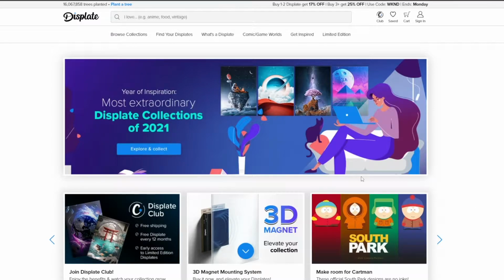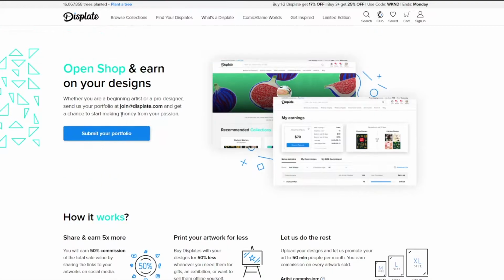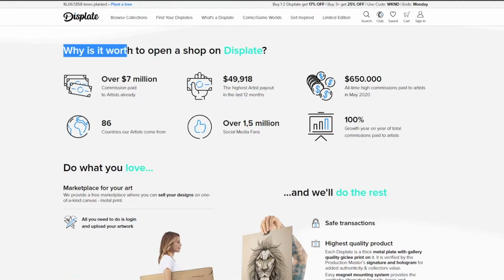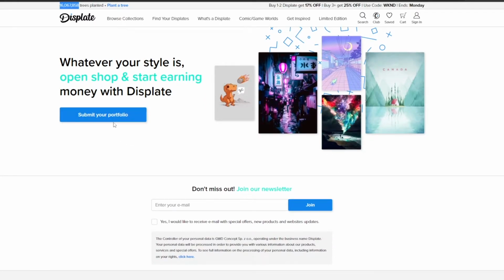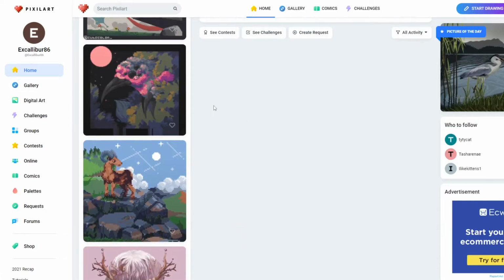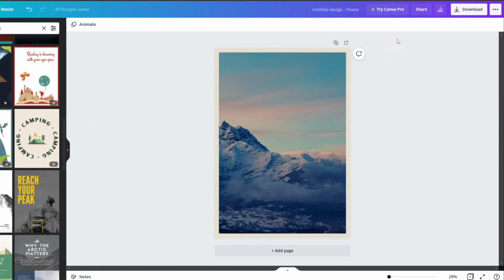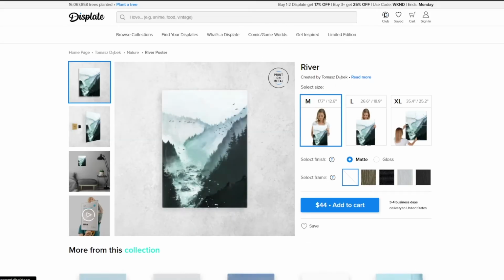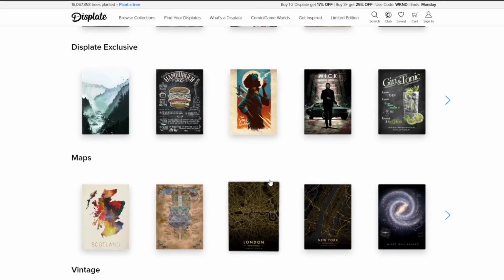Displate Tutorial To Make Money Online With Print Demand (2025)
In this video I show you How to start your own Print on demand with Displate and How you can make money with Displate print on demand Online Business in 2025 with few easy steps.